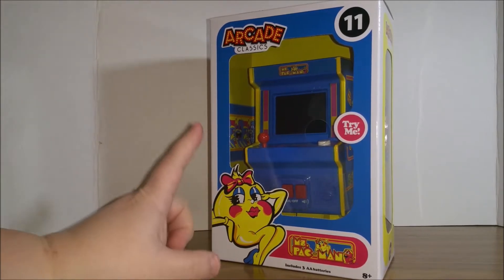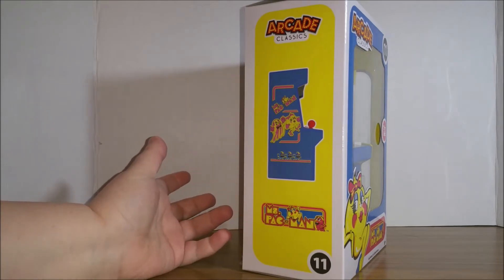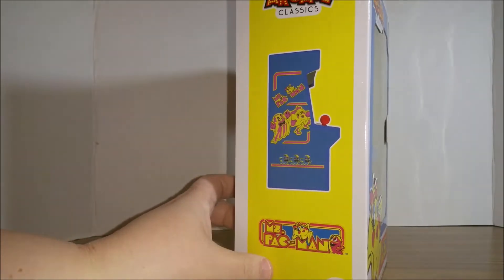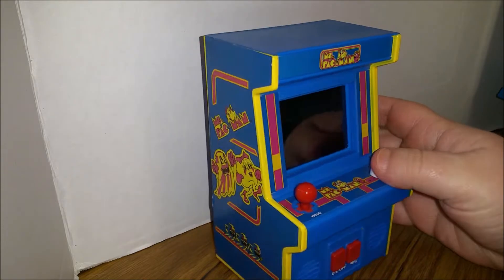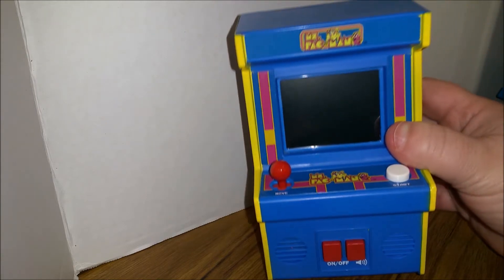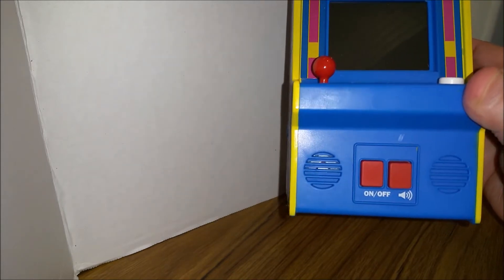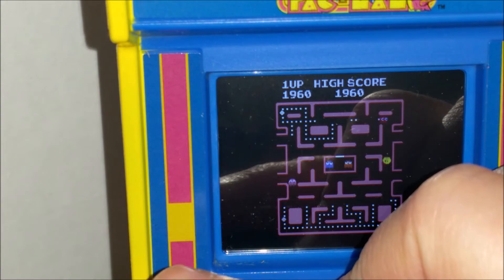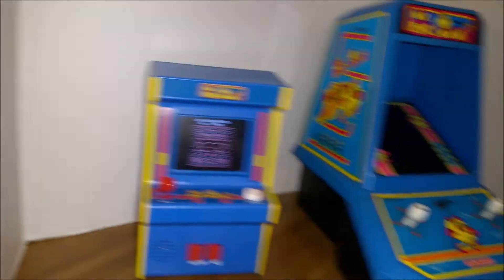Ms Pac Man Basic Fun Arcade Game Unboxing & Comparison to Vintage Coleco Arcade Game ~ Toy-Addict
Children are not the primary audience for this video.  This content was created with adult viewers in mind. Adult collectors of nostalgia and pop culture are the intended audience. Toy-Addict does not collect information about any viewers.  Viewers are not encouraged to share any personal information.  Under the Code of Federal Regulations 16 cfr 321.2, this video shall not be deemed as directed to children. I am unboxing this fun little machine and comparing it to my vintage Coleco Ms Pac Man machine.

Basic Fun has other mini arcade games as well!